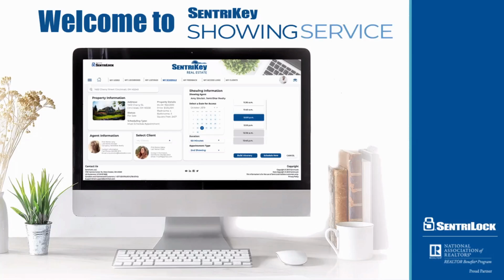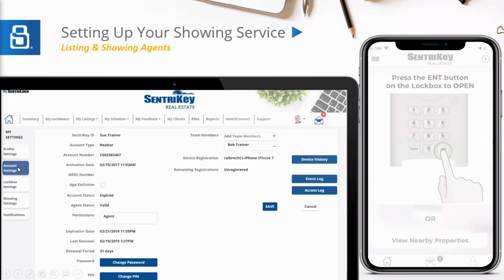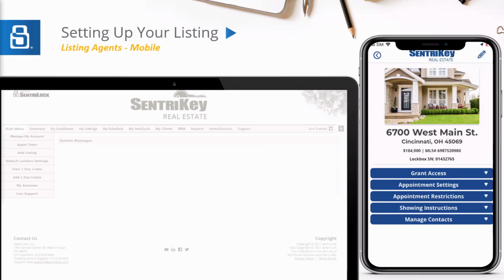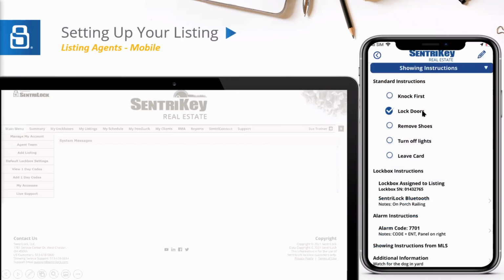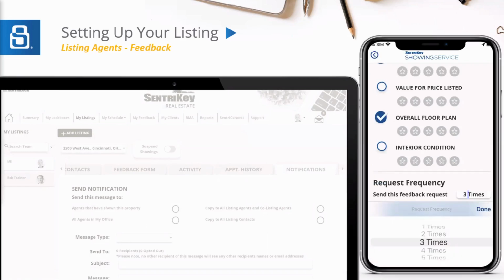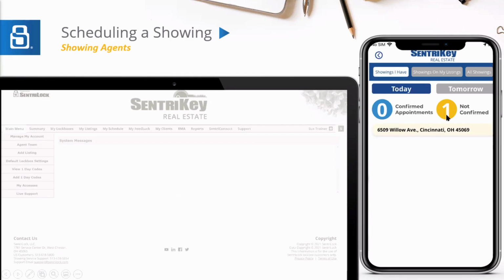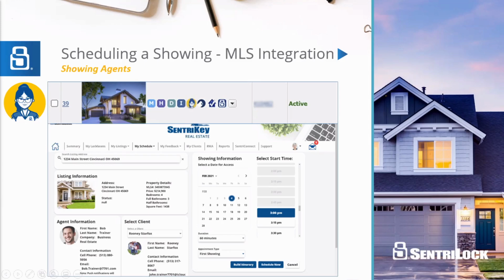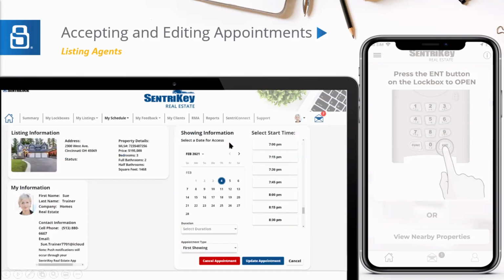SentriKey Showing Service Webinar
Presented live at 2 PM on August 17, 2021.